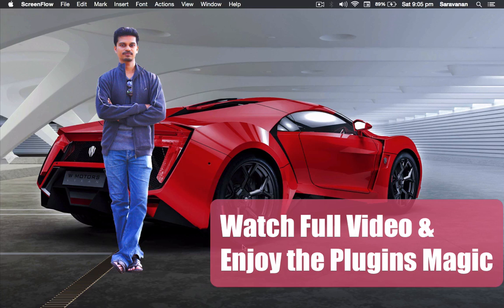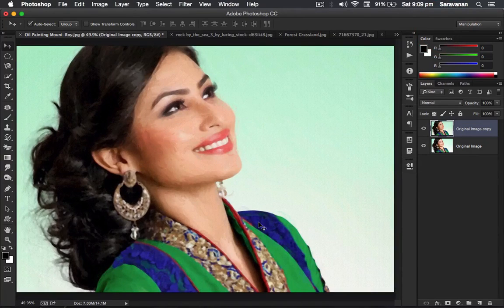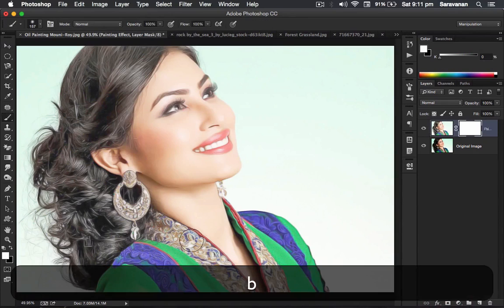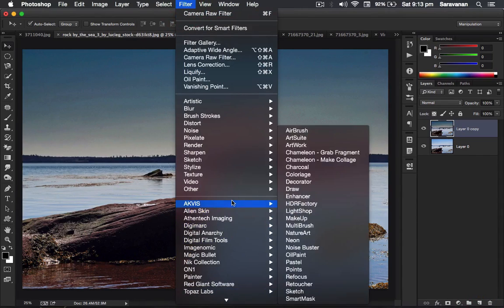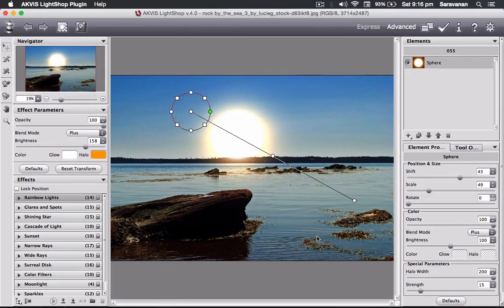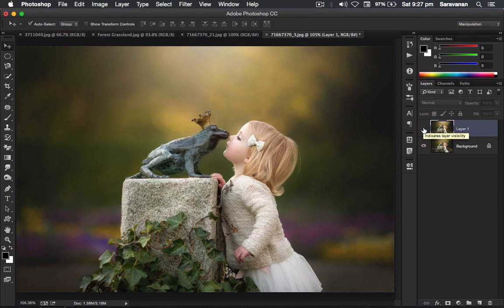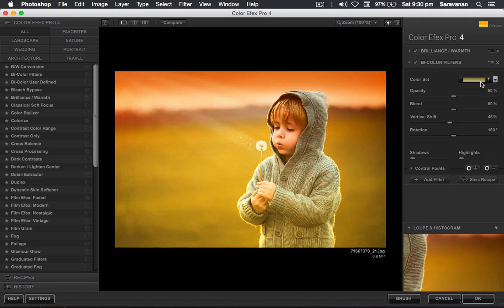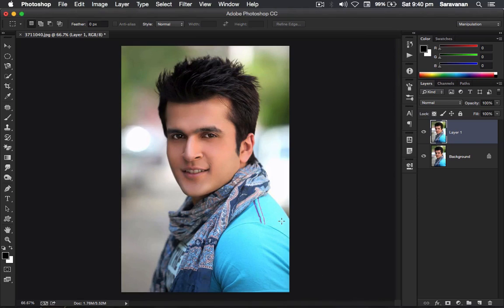TOP 5 PHOTOSHOP CC PLUGINS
TOP 5 PHOTOSHOP PLUGINS 2017